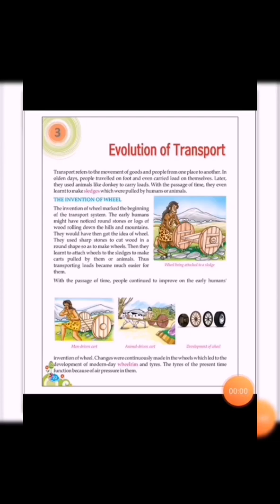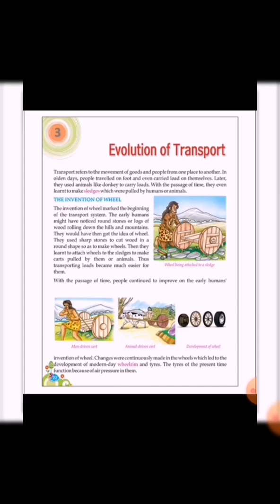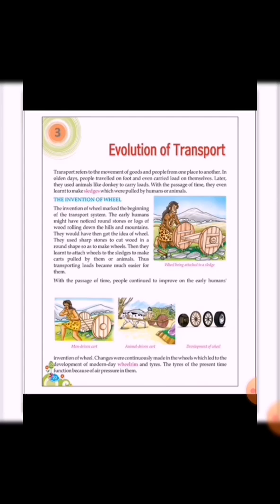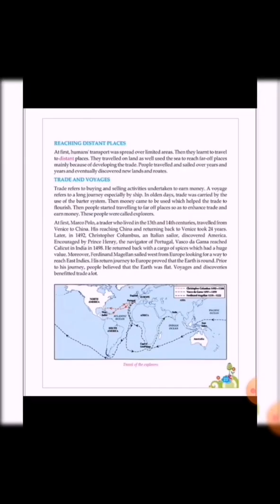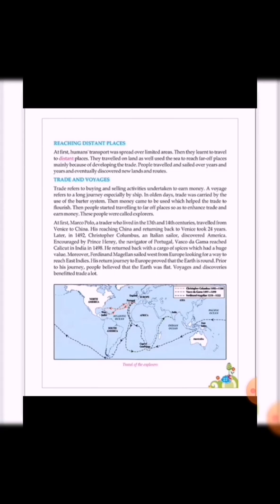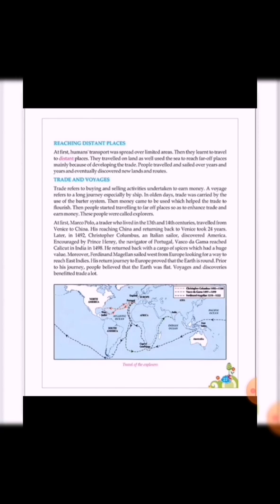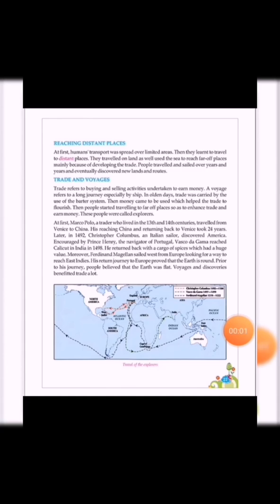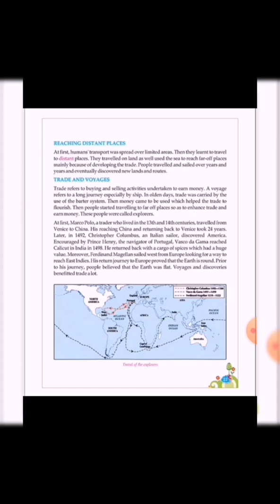SJS-Civil-Lines/Social-Studies/Class-5/Chapter-3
Invention of Wheels - Part1